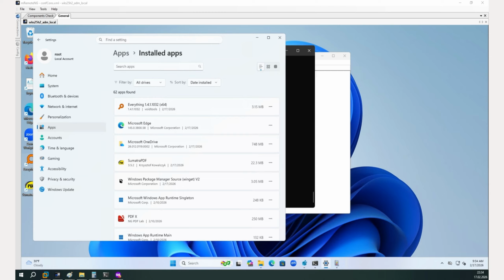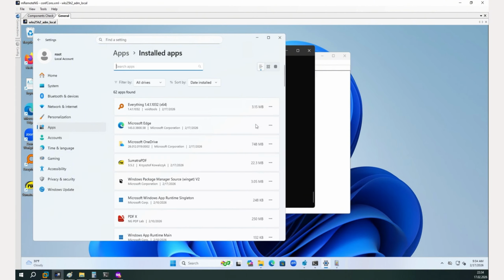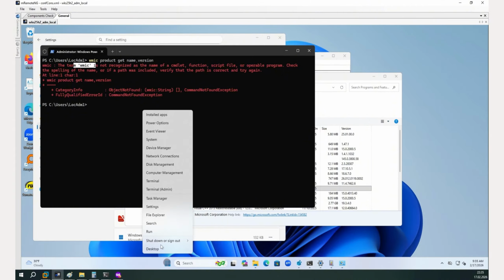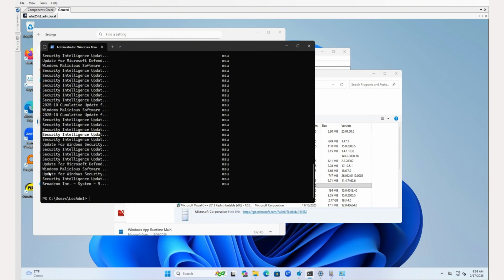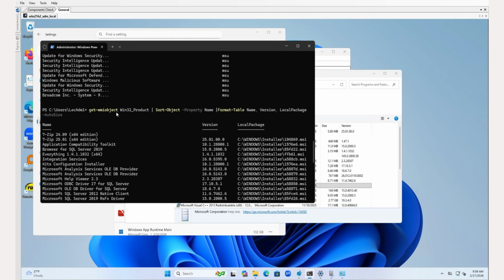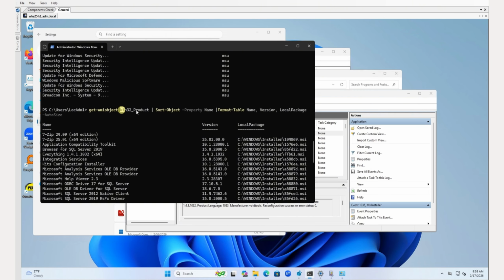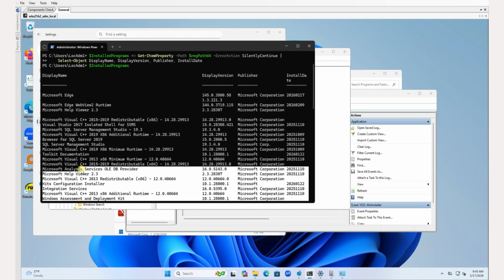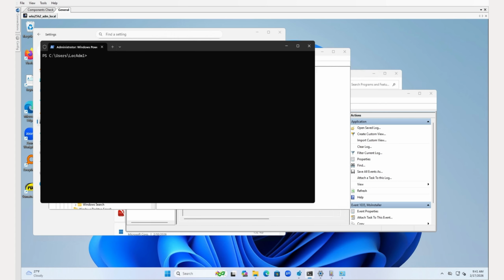How to Make a Detailed List of Installed Programs on Windows 11 with PowerShell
This video will demonstrate how to get a list of all the programs installed on a Windows computer using a graphical tool or the PowerShell prompt. We've revealed which methods of obtaining a list of programs are relevant to Windows 11 25H2 and which ones should be avoided.

📋 Used commands:

Open the Programs and Features applet in the Control Panel:
appwiz.cpl

Use WMIC to list installed apps (not supported on Windows 11 24H2 or never):
wmic product get name,version

Use the Get-CimInstance or Get-WMIObject cmdlets to query the Win32_Product WMI class (it is not recommended for use due to the risk that the MSI installer consistency check could cause applications repair installations):
Get-CimInstance -ClassName 'Win32_product'

List installed software by querying both 32-bit and 64-bit registry keys (an optimal way to get an installed software list):
$InstalledPrograms = @()
$regPath32 = 'HKLM:\Software\Wow6432Node\Microsoft\Windows\CurrentVersion\Uninstall\*'
$InstalledPrograms += Get-ItemProperty -Path $regPath32 -ErrorAction SilentlyContinue |
    Select-Object DisplayName, DisplayVersion, Publisher, InstallDate
$regPath64 = 'HKLM:\Software\Microsoft\Windows\CurrentVersion\Uninstall\*'
$InstalledPrograms += Get-ItemProperty -Path $regPath64 -ErrorAction SilentlyContinue |
$InstalledPrograms = $InstalledPrograms | Where-Object { $_.DisplayName } | Sort-Object DisplayName
$InstalledPrograms | Format-Table -AutoSize
$InstalledPrograms | Export-Csv -Path "C:\temp\InstalledApps.csv" -NoTypeInformation
$InstalledPrograms.Count
InstalledPrograms | Where-Object { $_.Publisher -notlike "*Microsoft*" }